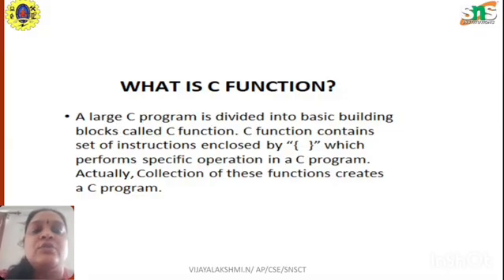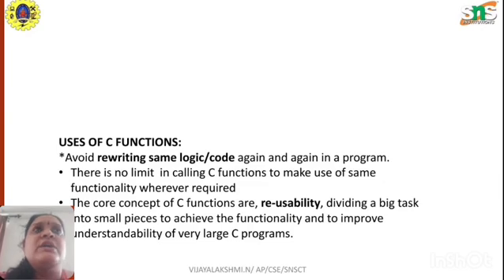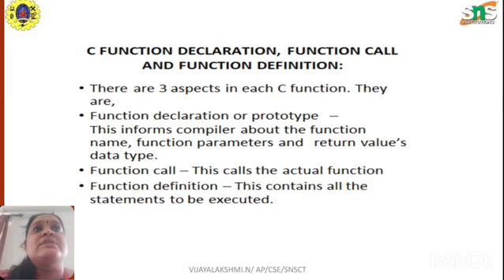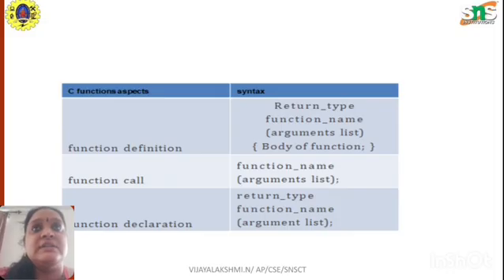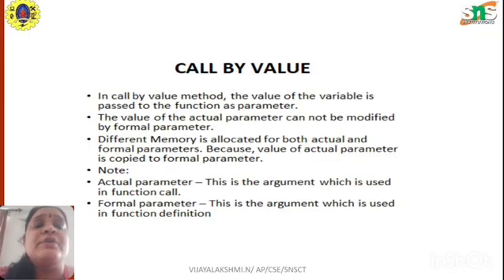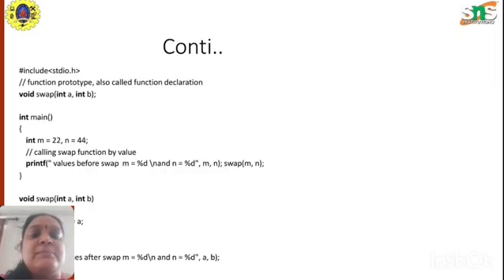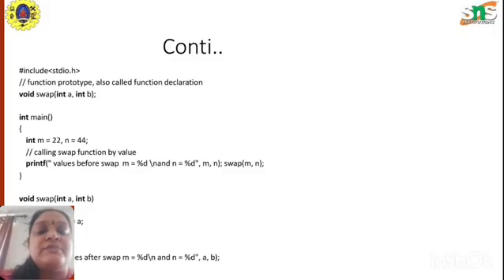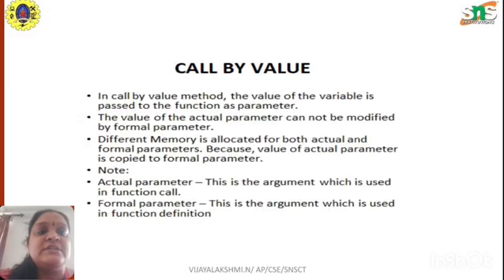FUNCTIONS IN C| PROGRAMMING IN C |SNS INSTITUTIONS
In C programming, a function is a self-contained block of code designed to perform a specific task. Functions are used to break down complex programs into smaller, more manageable, and reusable units, promoting modularity and making the code easier to understand, debug, and maintain.
Return Type: Specifies the data type of the value that the function will return after its execution. If a function does not return any value, its return type is void.
Function Name: A unique identifier given to the function, following the same naming rules as variables. It should reflect the function's purpose.
Parameter List (Optional): A comma-separated list of variables declared inside the parentheses, representing the input values (arguments) that the function expects to receive when called. If a function takes no inputs, the parameter list can be empty or specified as void.